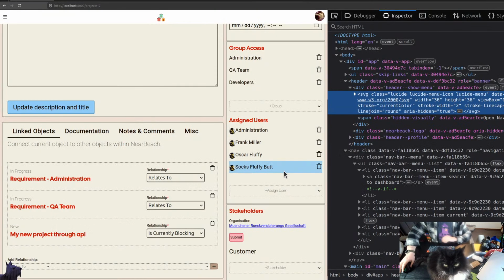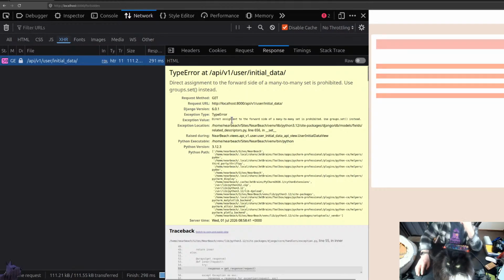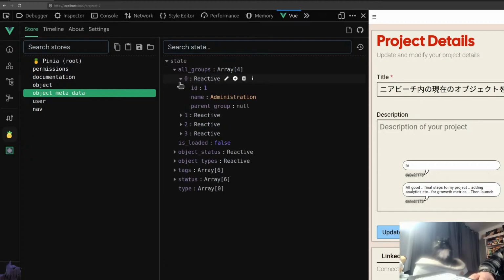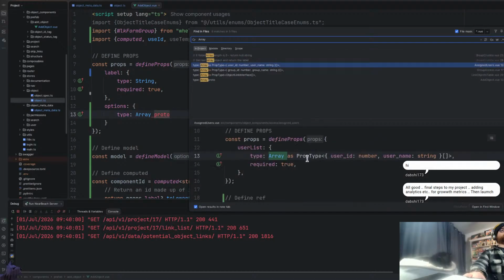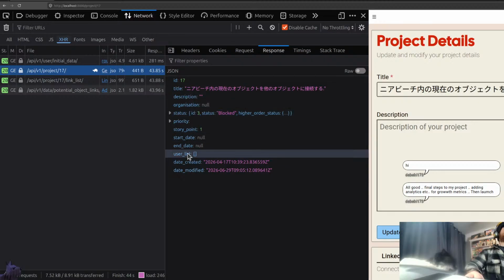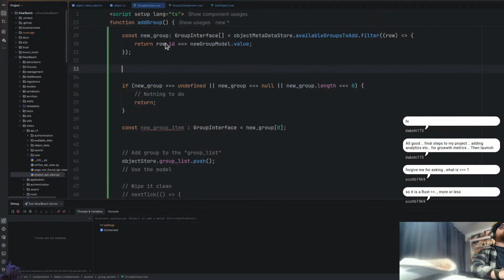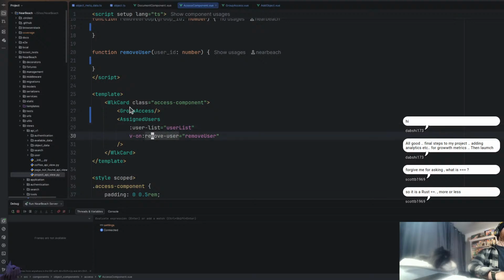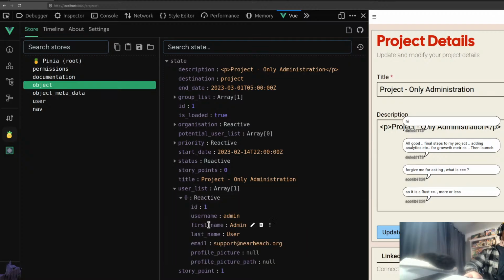Episode 545 - Web Development - Building an open source project management system